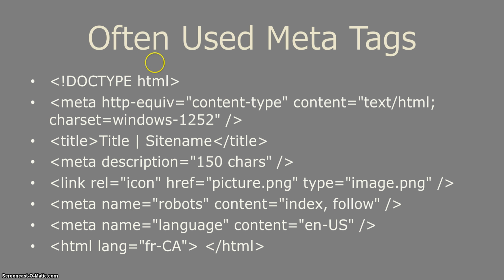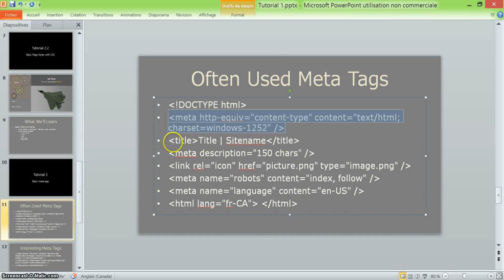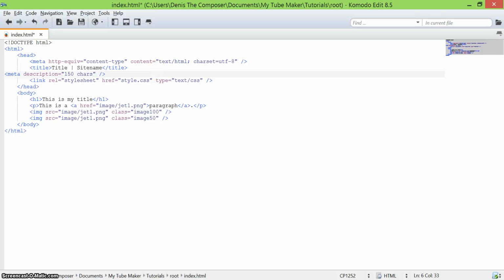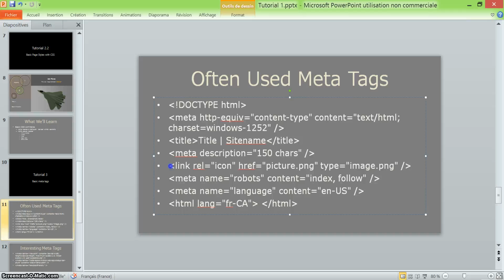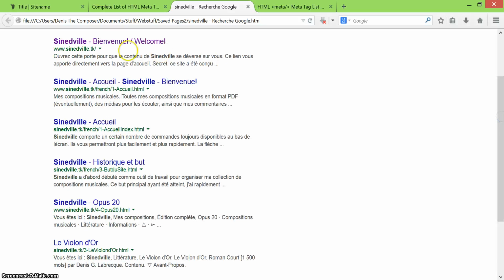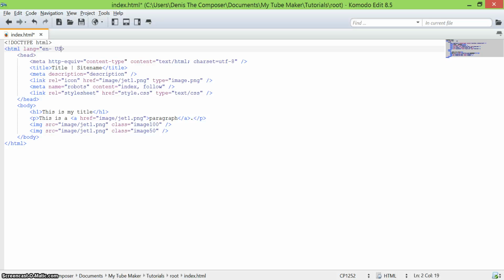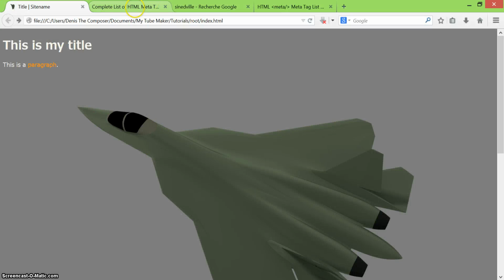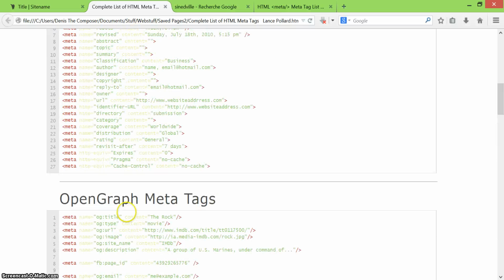Tutorial 3 - Basic meta tags in HTML - HTML and CSS for beginners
This video will teach you how to create the most often used meta tags and help you understand what they are for.